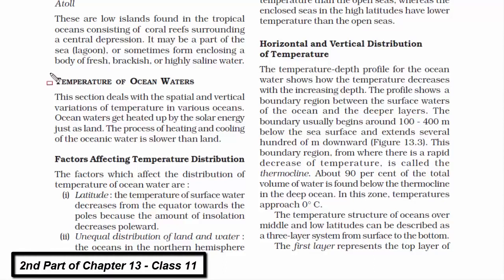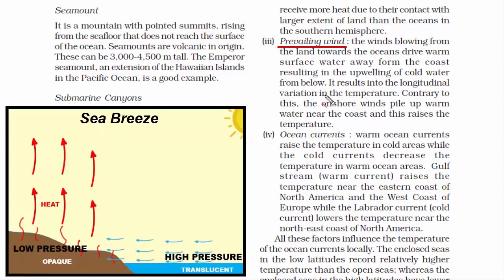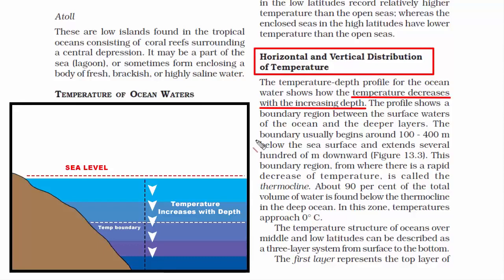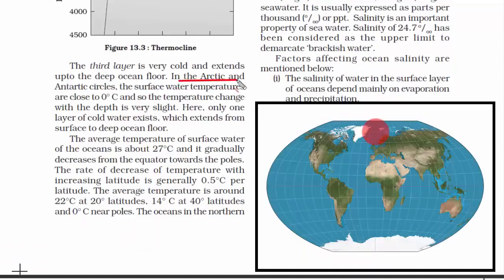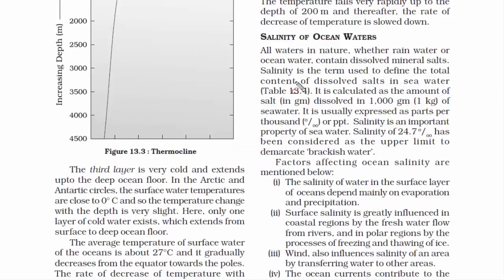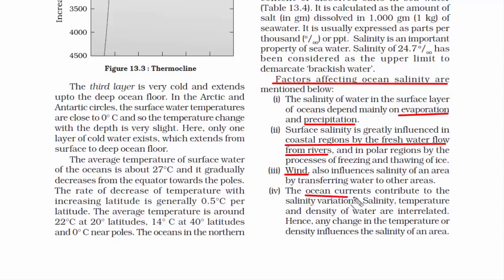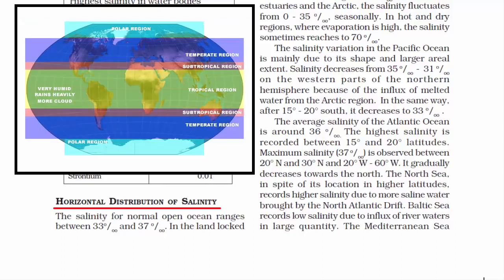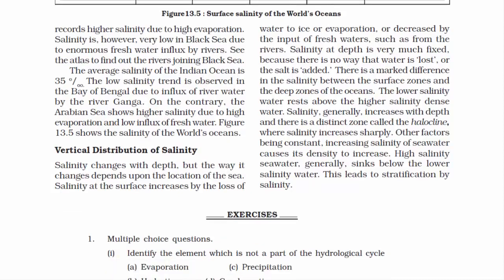11th CH 13B Water Oceans